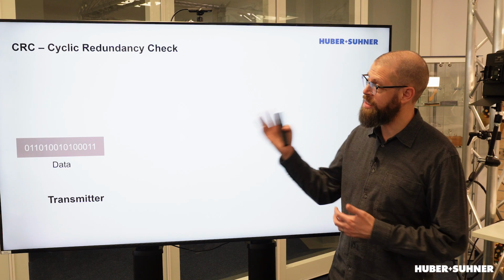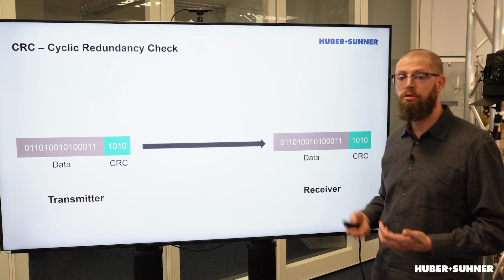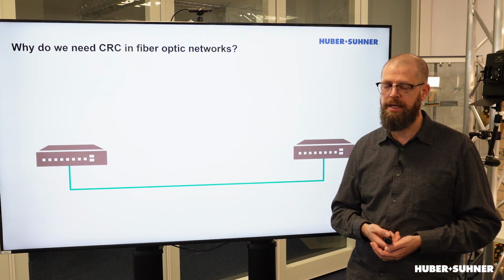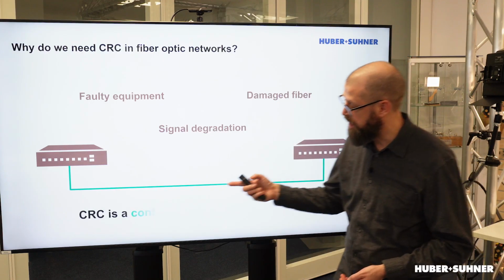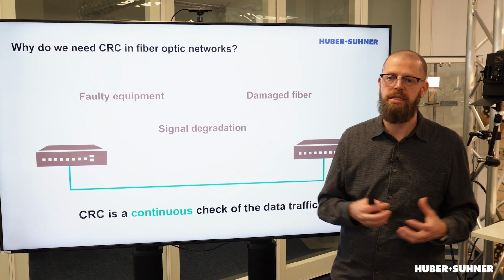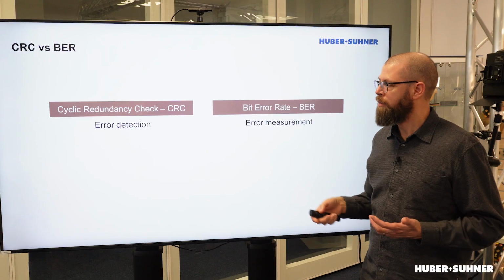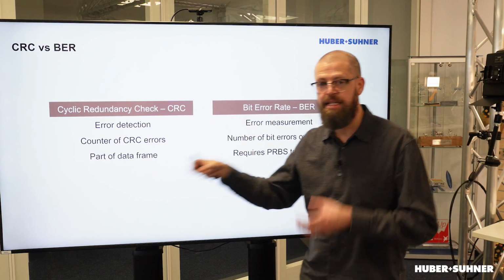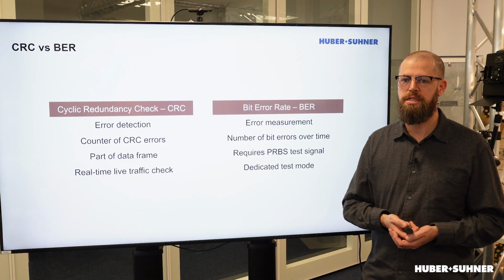CRC (Cyclic Redundancy Check) explained (01-04-06)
You have probably heard of CRC , but do you know what it means and does?

In out latest brainsnack video James F. Merchant breaks down the essentials

✅ CRC - a mathematical algorithm to detect errors in data transmission
✅ What causes errors in fiber networks?
✅ What a CRC error means and what not.
✅ How are CRC and BER related?

Curious to learn more? Watch the brainsnack!

💬 Drop your questions or thoughts in the comments, and don’t forget to follow our channel for your regular dose of brainsnack!

0:00 - What is CRC?
0:18 - How CRC Works
1:08 - Why CRC Matters in Fiber Optics
2:28 - CRC vs. Bit Error Rate